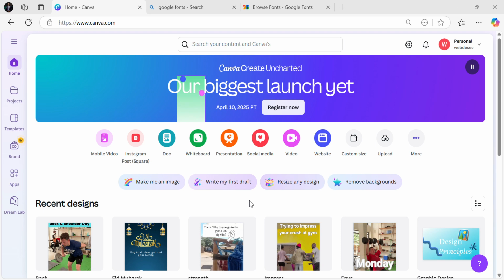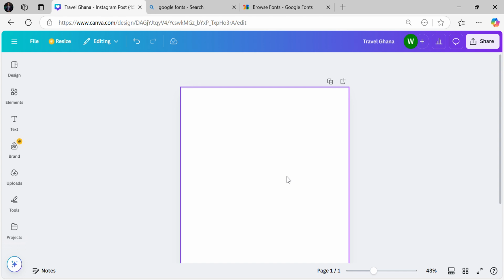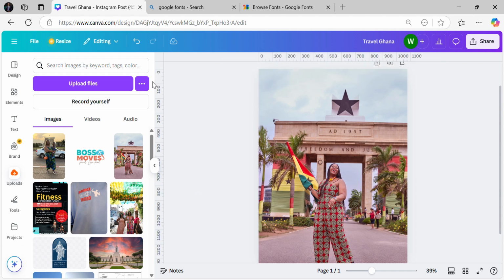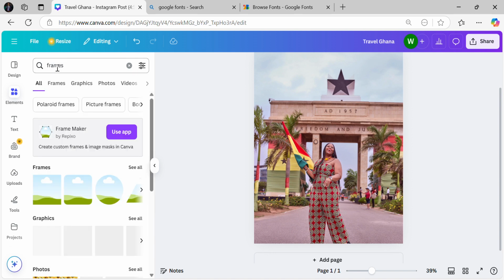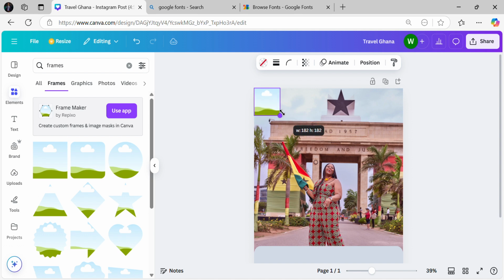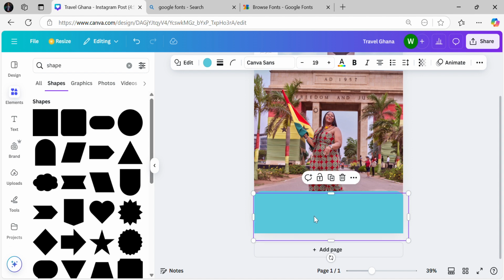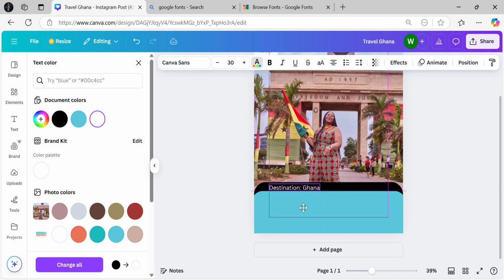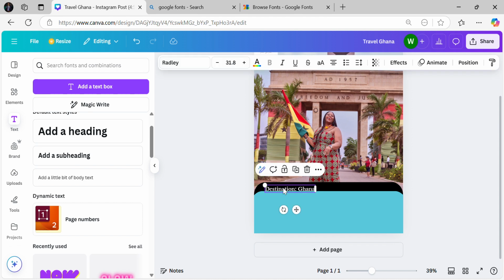Introduction to Graphic Design Elements | Canva Design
- Design Elements
- Adding Images to Background
- Adding Frames and images to Frames
- Using shapes
- Locking your design
- Adding fonts and how to find fonts
- Rule of third in Graphic Design